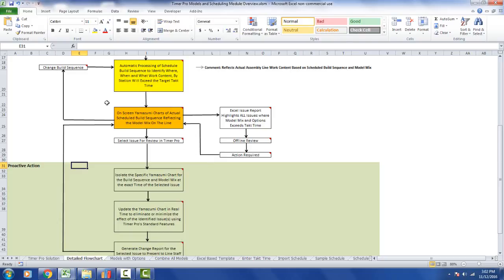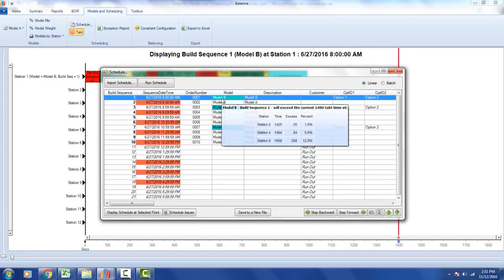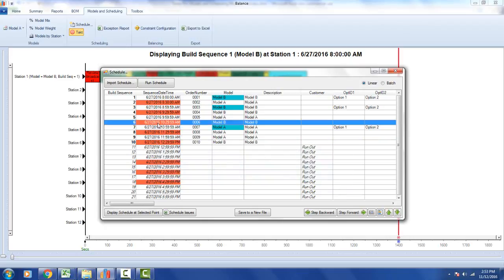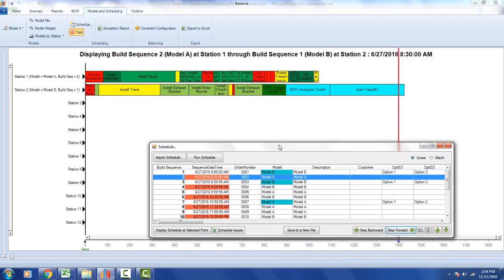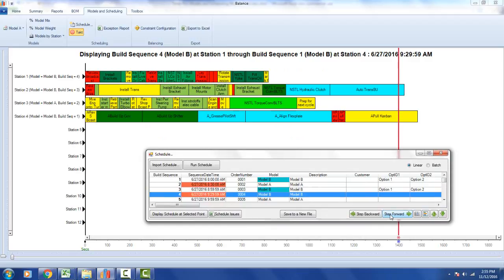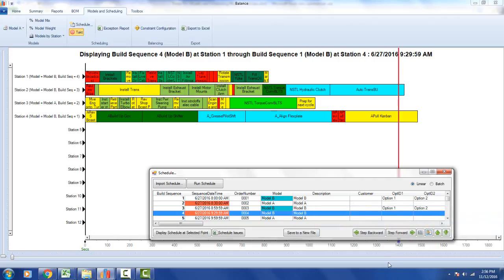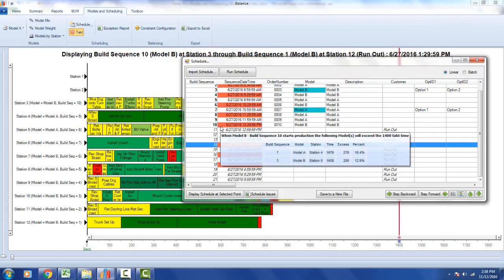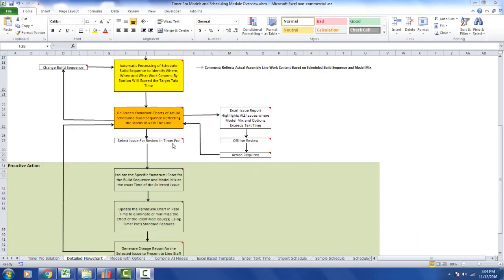RealTimeReviewofProductionIssuesinTimerPro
Timer Pro - Multi-Model, Options, and Scheduling - Real Time Review of Production Issues in Timer Pro